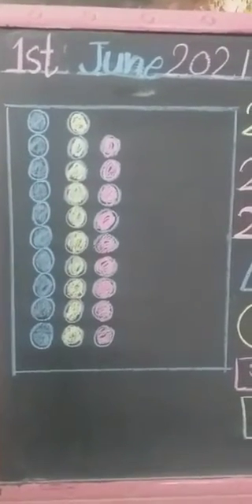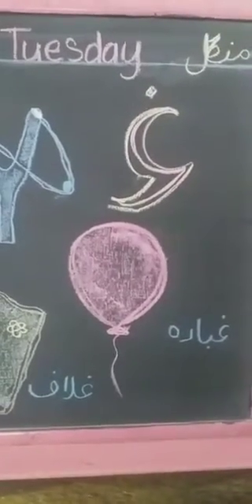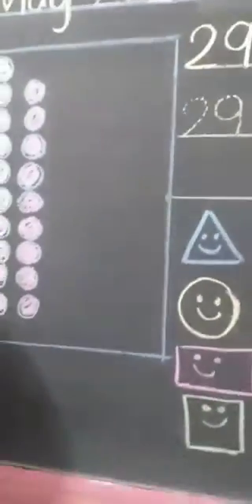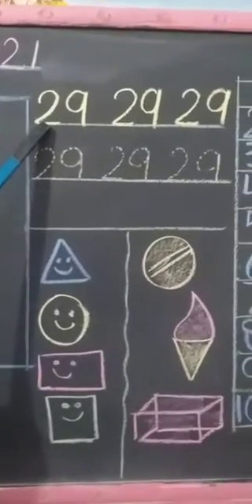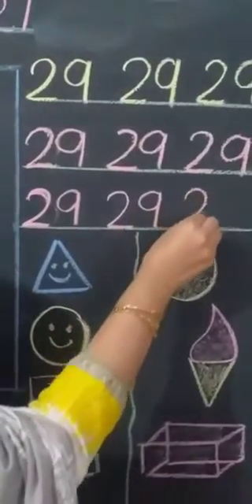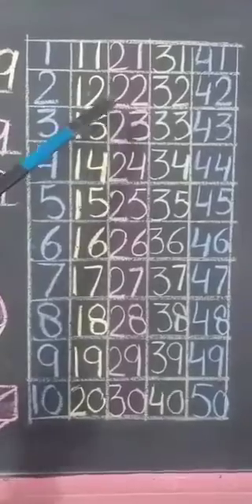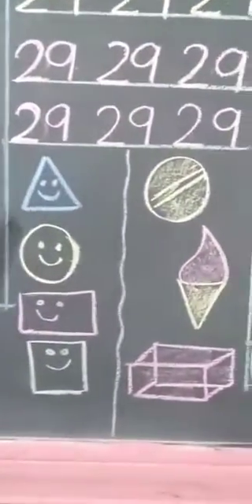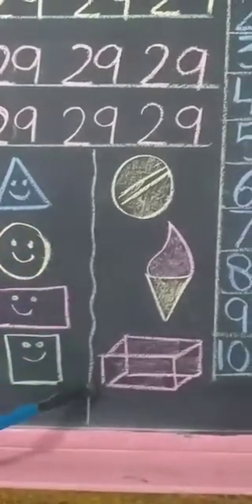JOS JB CLASS NURSERY MATHS TUESDAY JUNE 1,2021